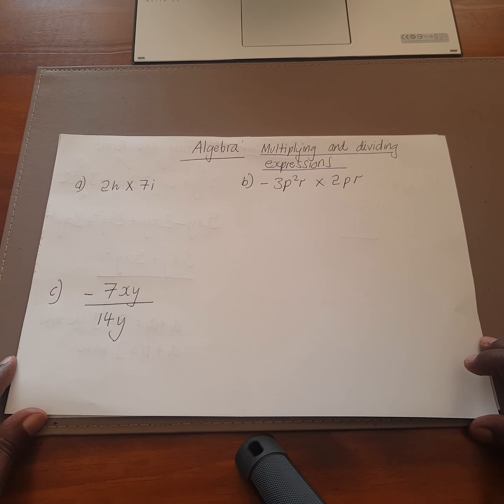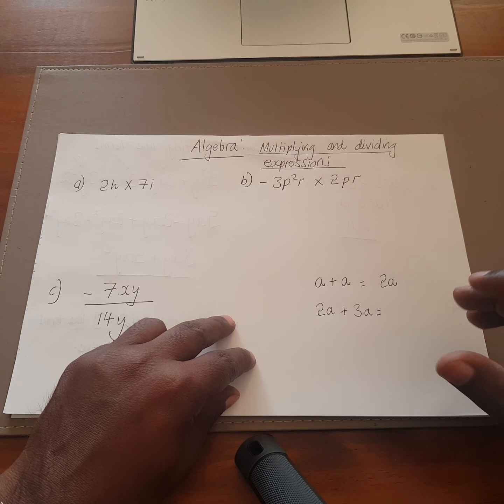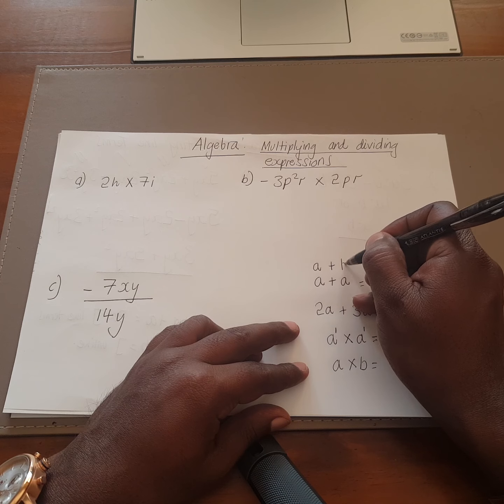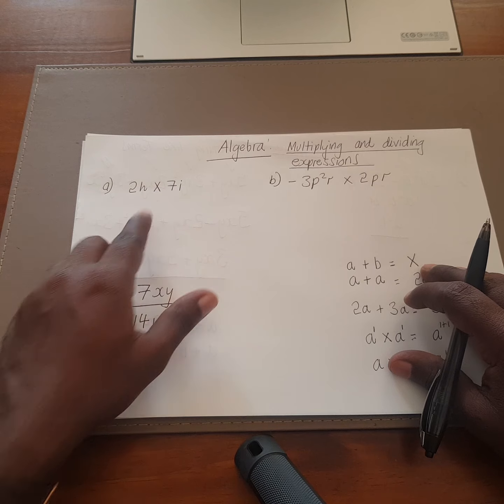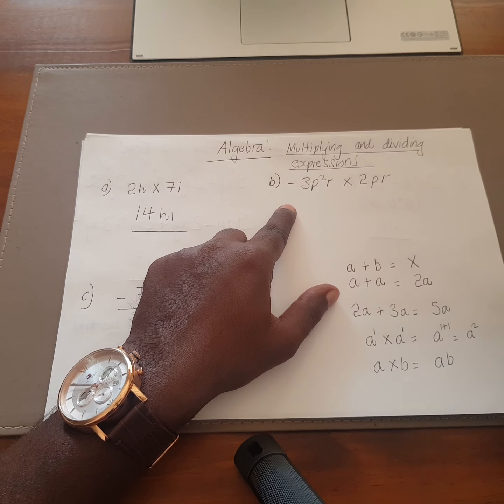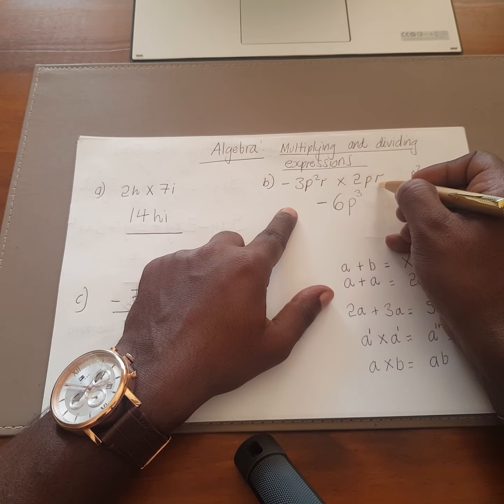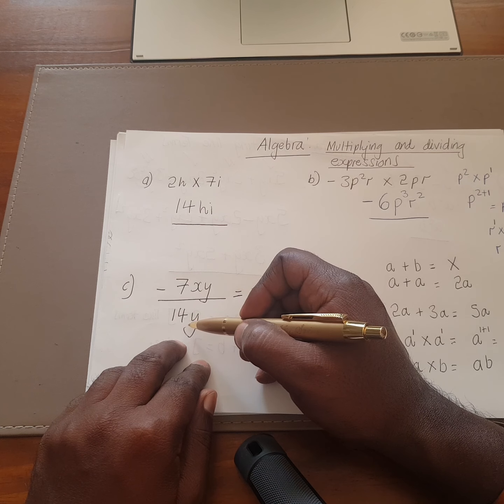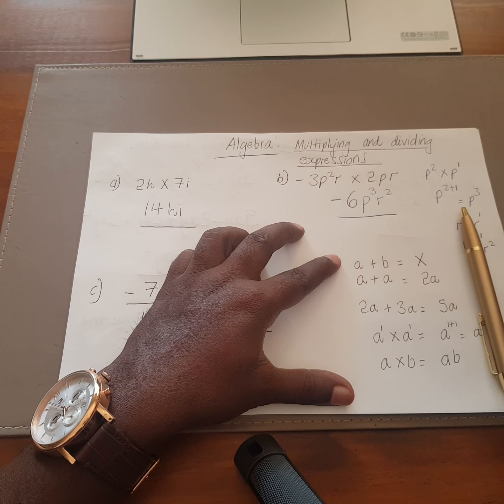Algebra: multiplying and dividing expressions